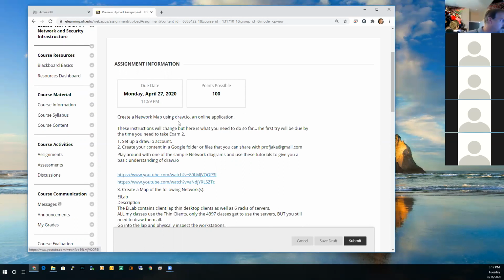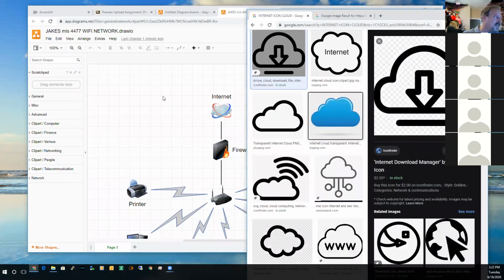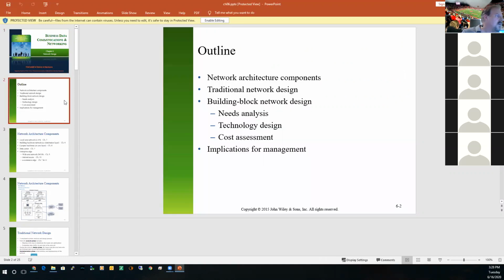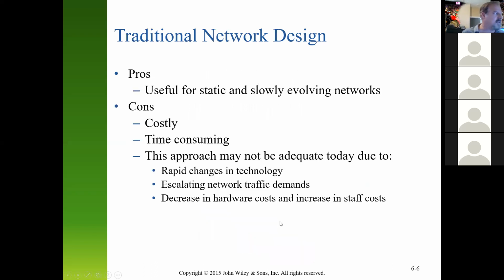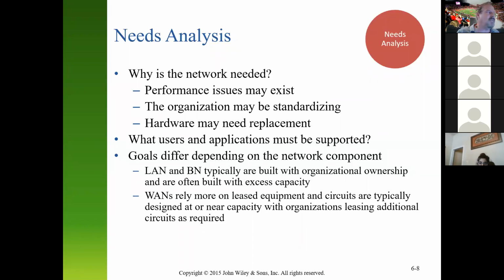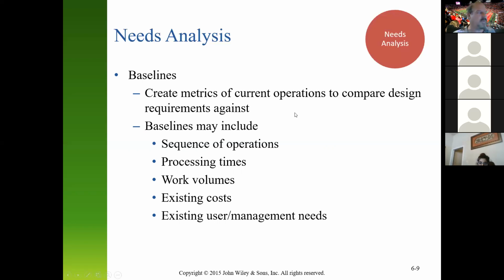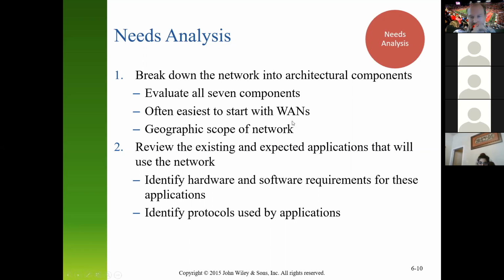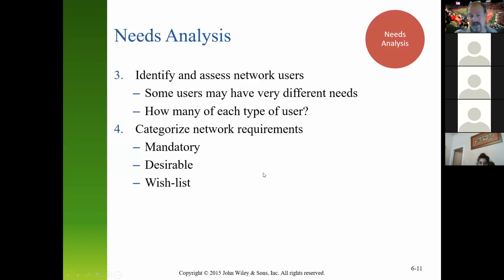MIS 4477 Class 2020-06-16 (part 1)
This is part 1 of today's class. Due to the power outages in Sugar Land, where i  am, we only recorded about 45 minutes of class and just barely got into Chapter 6, the design chapter... SO later tonight I will post the 2nd part of Chapter 6.